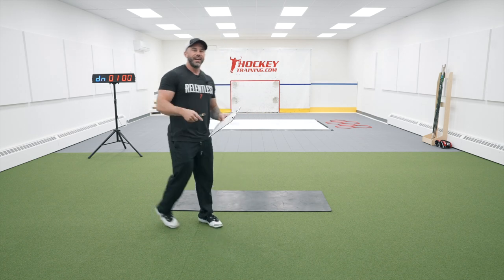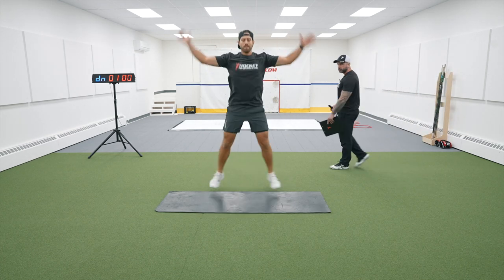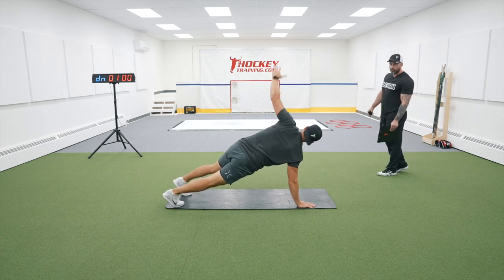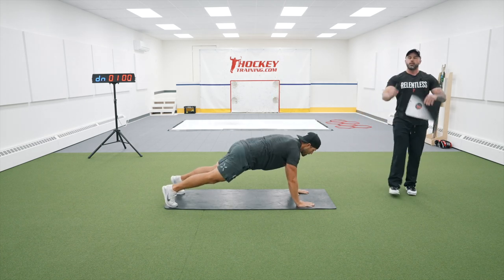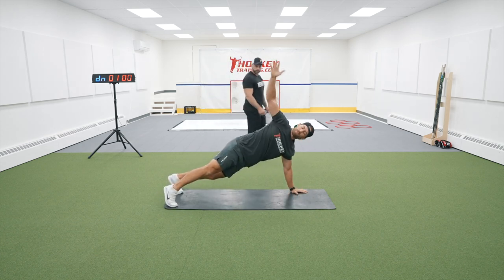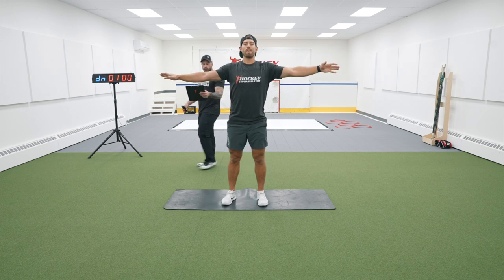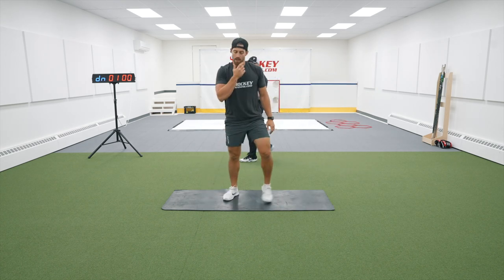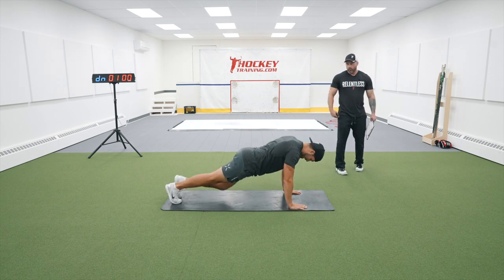Best Pre-Game Hockey Warm-Up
The best warm-up you can do before a hockey game to get ready to light it up on the ice.

For best results, execute this warm-up within one hour of puck drop.

Once you are on the ice, you should spend the first few minutes on the ice getting warm with your skating (incorporating crossovers, mohawks, long strides, etc) and some stickhandling and shooting. Take your on-ice warm-up time seriously!

Many hockey players just “go through the motions” of a warm-up without actually focusing on getting the body prepared for the game (which is why some players and teams start slow).

By incorporating this warm-up before getting dressed, and a specific warm-up when you are on the ice you should be 100% ready to play at full speed at the drop of the puck.